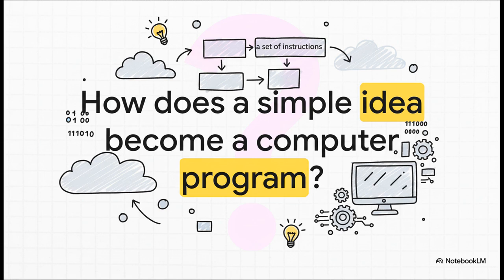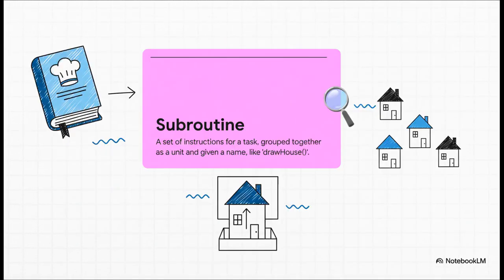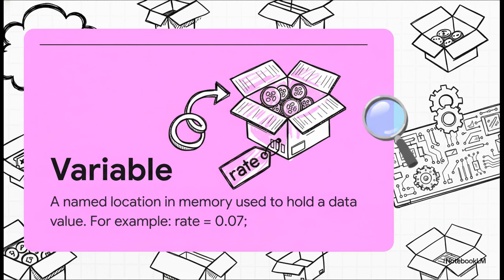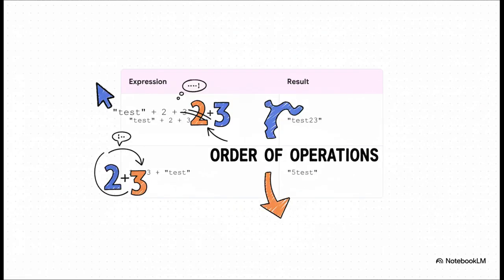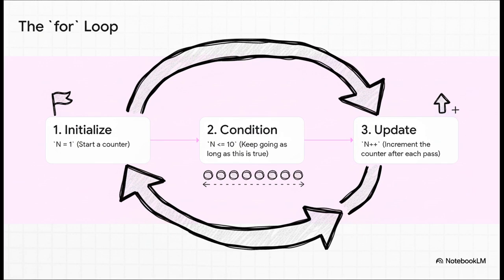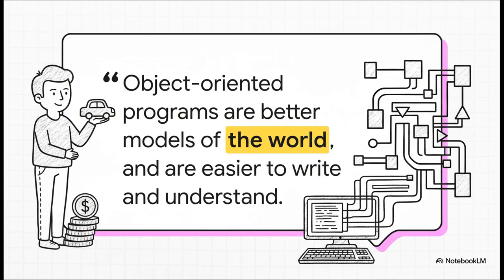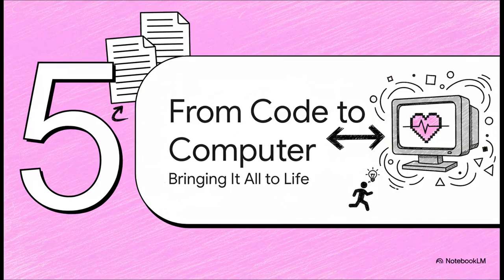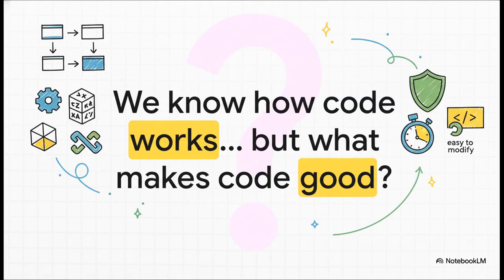How Coding Works: The Journey of a Program (Explained Simply)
Have you ever wondered how a simple idea in your head becomes a working app on your phone? In this video, we visualize the complete journey of a computer program. We break down complex computer science concepts into simple, manageable chunks to show you exactly how software is built.

In this video, you will learn:

How programmers break down big problems (Subroutines).

The "Grammar" of code: Variables and Data Types.

How computers make decisions using Loops and Logic.

The basics of Object-Oriented Programming (OOP).

How code is translated from text to action (Compiling & Interpreting).

⏱️ Timestamps: 0:00 - Introduction: From Idea to App 0:40 - Breaking Down Complexity 1:17 - Subroutines: The Recipe Book 2:02 - Variables & Data Types 3:20 - Loops & Logic (If Statements & For Loops) 4:26 - Object-Oriented Programming (OOP) 6:02 - How Code Runs (Compilers & Interpreters) 6:46 - What Makes "Good" Code?